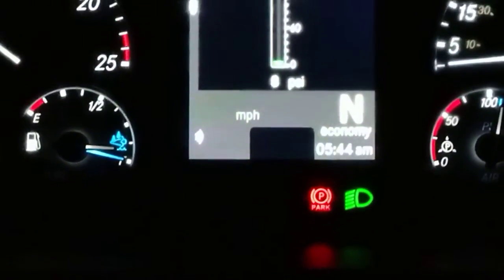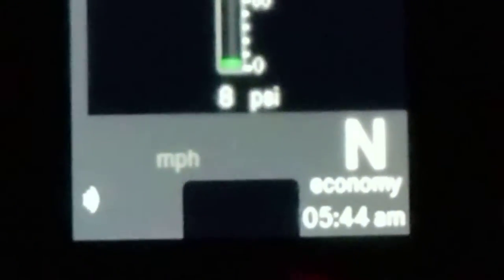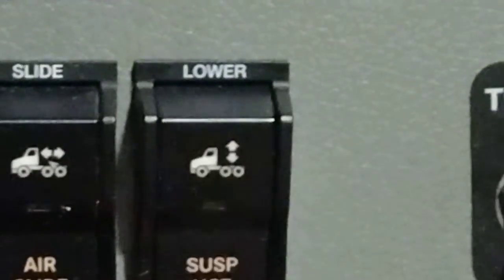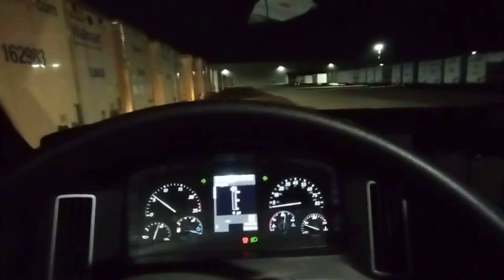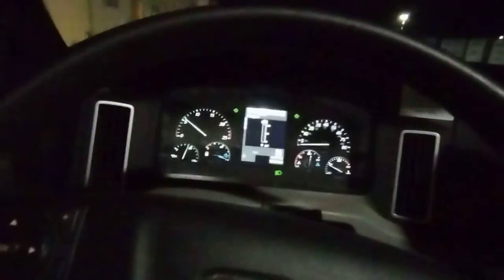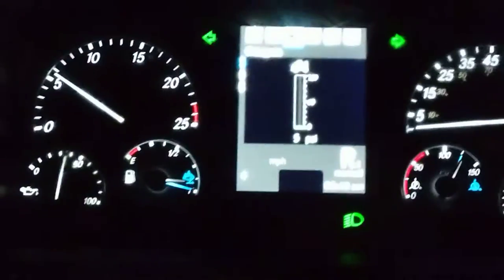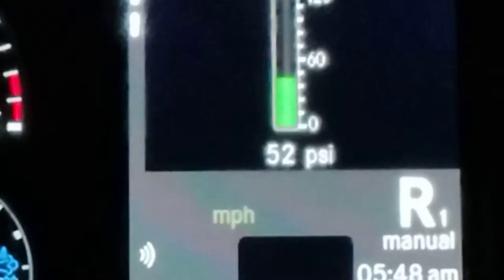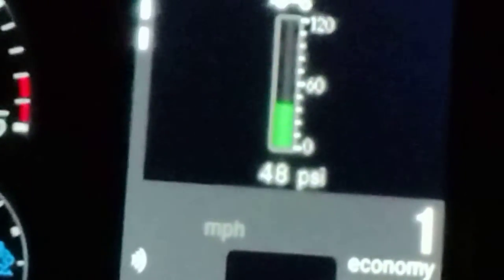How to hook a tractor to a trailer guided by airbag pressure meter alone?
The most convenient modern gadget in commercial powered tractors is the airbag pressure meter that used in sensing and assessing hooking and loading the fifth wheel of a tractor